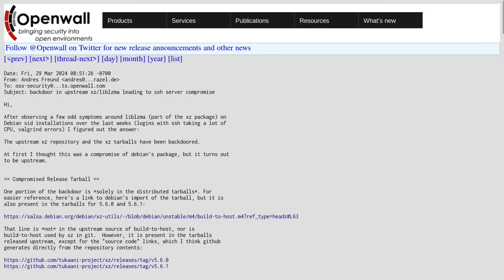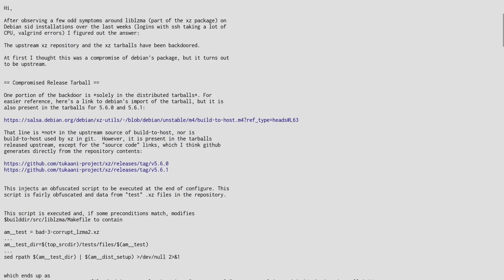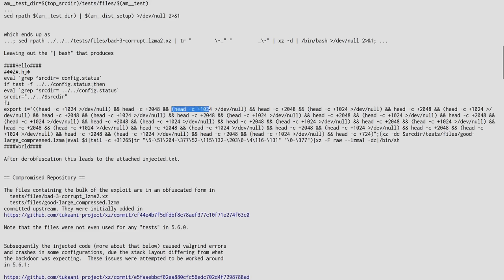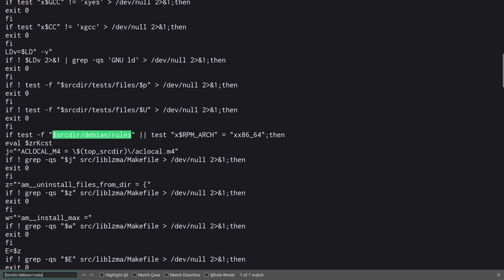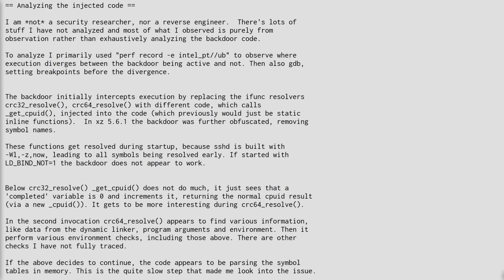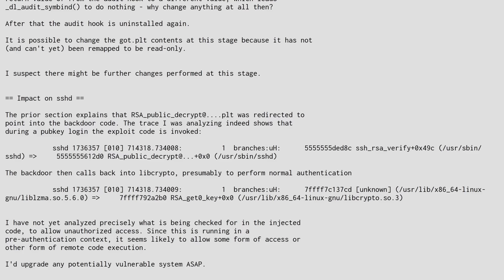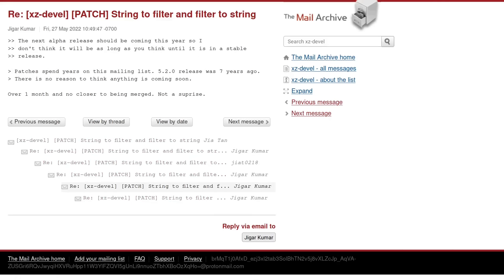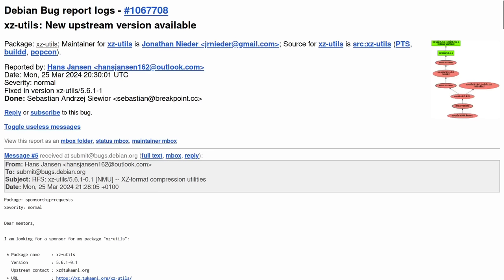The XZ Backdoor Almost Compromised Every Linux System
In this video I discuss how advanced persistent threat actors managed to backdoor xz-utils and almost gained system RCE on every Debian Linux system.

Monero
45F2bNHVcRzXVBsvZ5giyvKGAgm6LFhMsjUUVPTEtdgJJ5SNyxzSNUmFSBR5qCCWLpjiUjYMkmZoX9b3cChNjvxR7kvh436

Bitcoin
3MMKHXPQrGHEsmdHaAGD59FWhKFGeUsAxV

Ethereum
0xeA4DA3F9BAb091Eb86921CA6E41712438f4E5079

Litecoin
MBfrxLJMuw26hbVi2MjCVDFkkExz8rYvUF